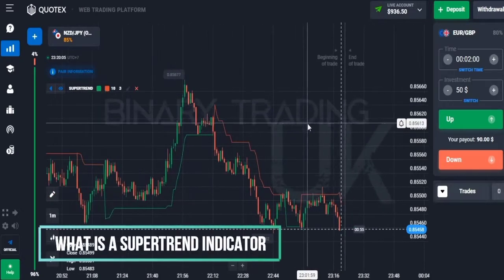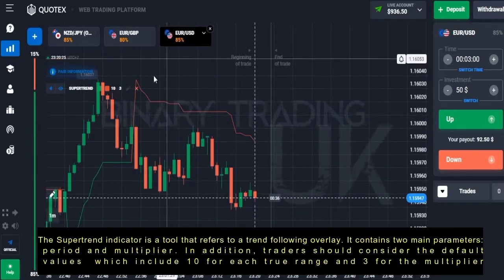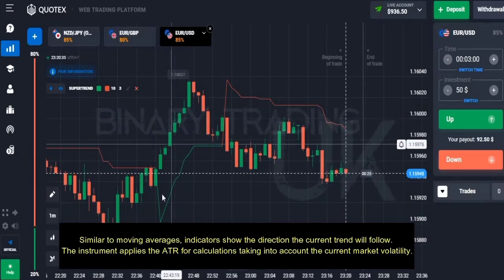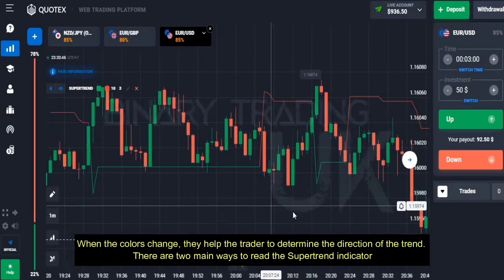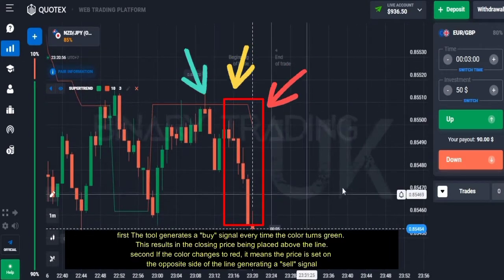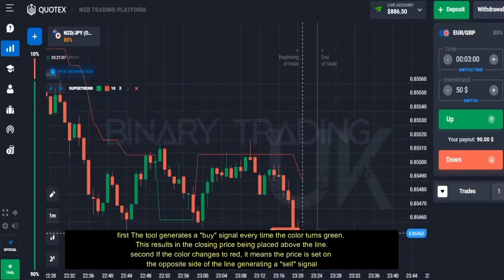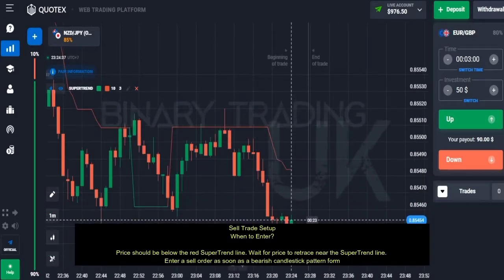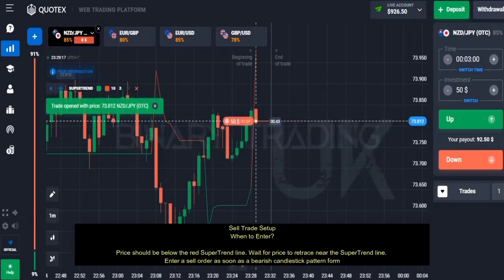Best Supertrend Indicator Strategy (For Beginners)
( Support For All Binary Options )

RISK WARNING
All investments involve risk including the possibility of losing money. Forex, binary options, and cryptocurrencies are highly speculative assets. Trading CFDs has the risk of losing money due to leverage. 78.6% of retail investor accounts lose money when trading CFDs.